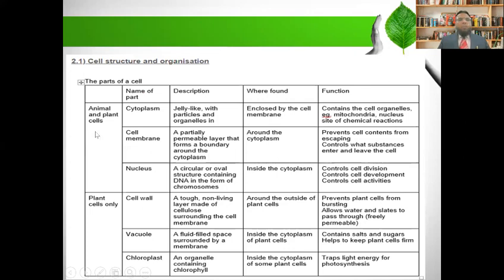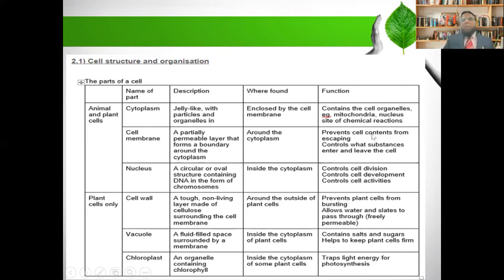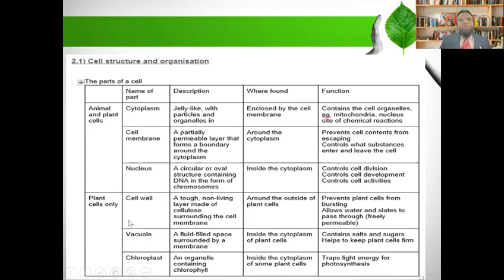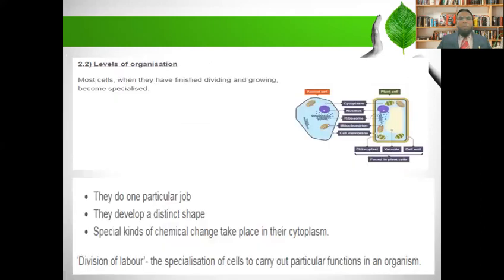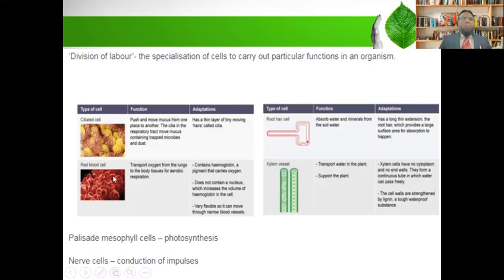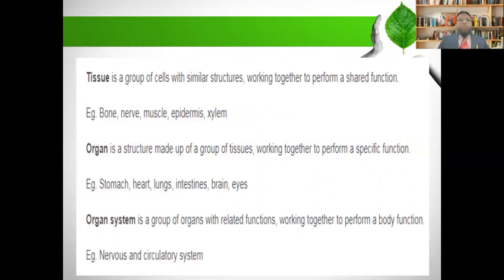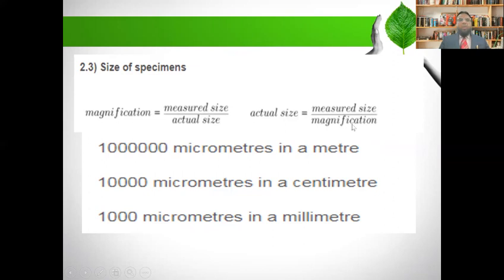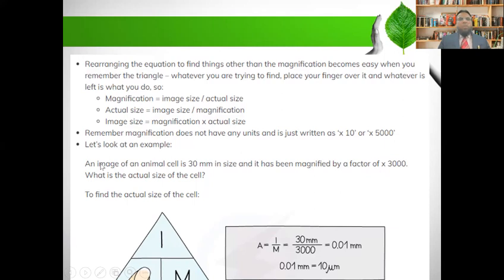IGCSE BIOLOGY Topic 2 Organization of the organisms By Nafees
Revision of Biology